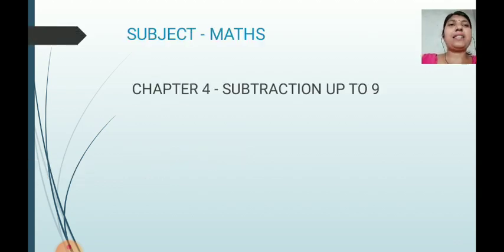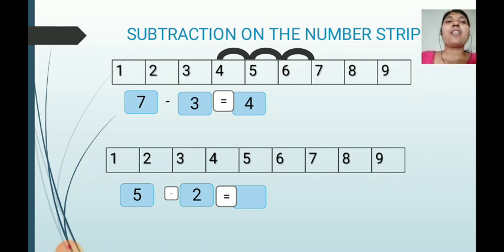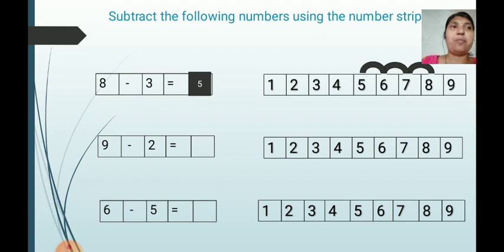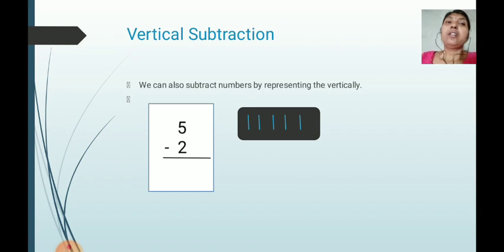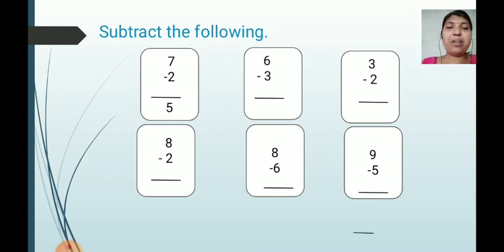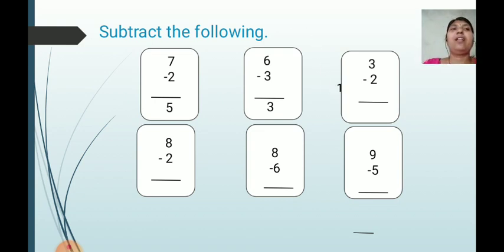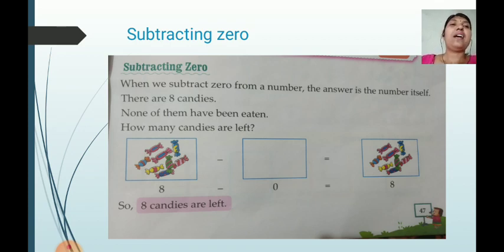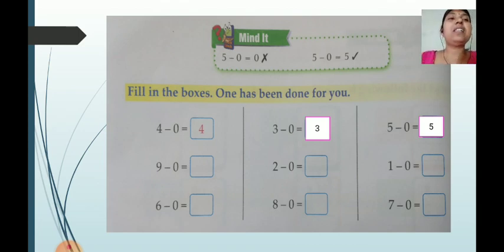04 || 08 || 2020|| CBSE || CLASS 1 || MATHEMATICS || SUBTRACTION ON NO STRIP &SUBTRACTING ZERO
SUBTRACTION ON NO  STRIP &SUBTRACTING ZERO